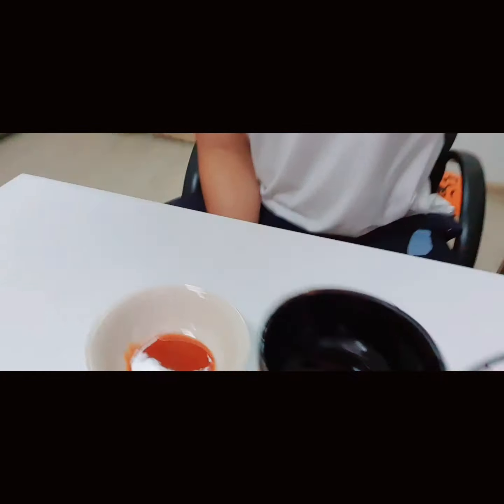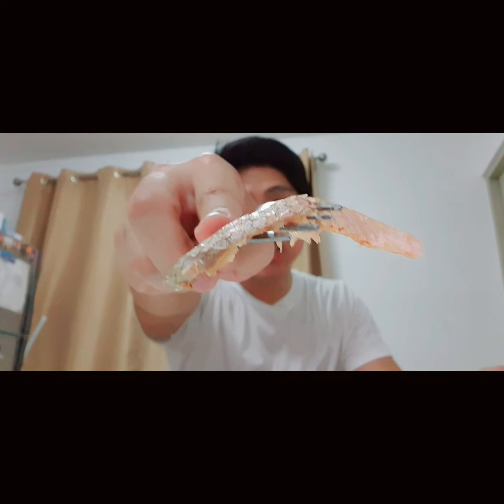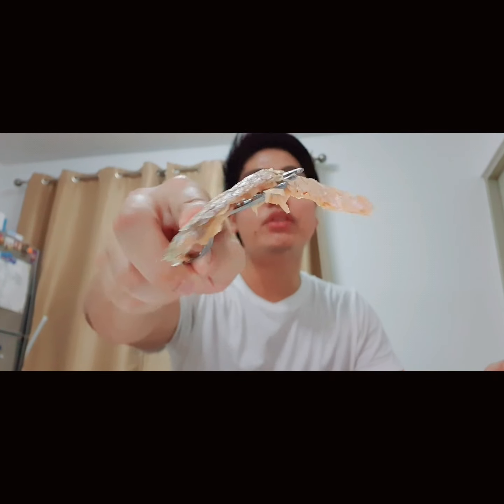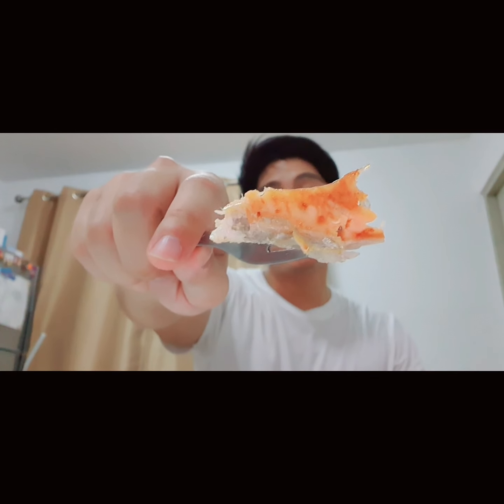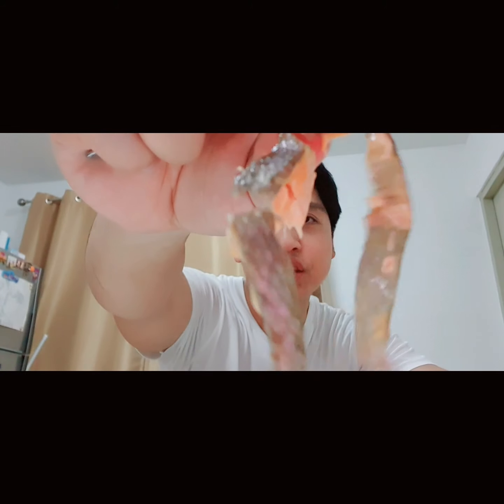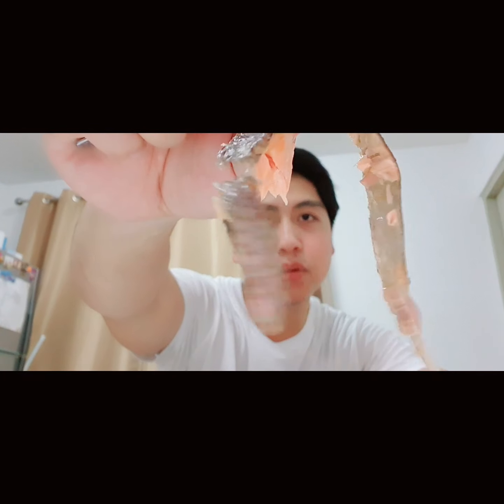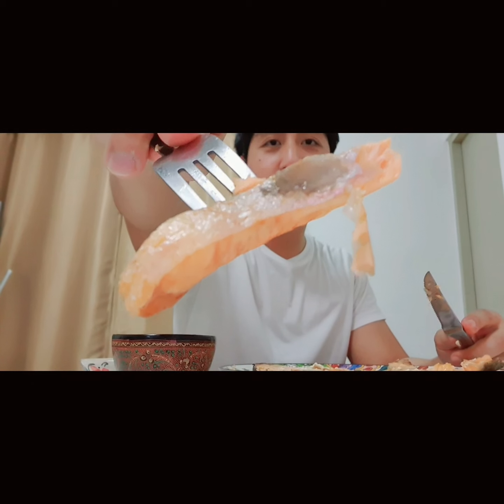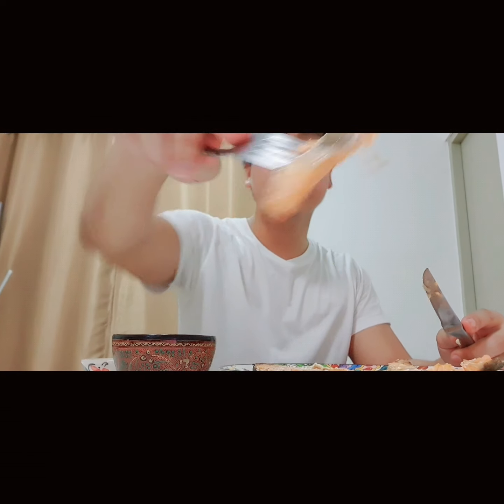Why Salmon is the best meal and secret to good health.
Eating Salmon and describing the wonderful taste and why its one of the best foods on the planet.